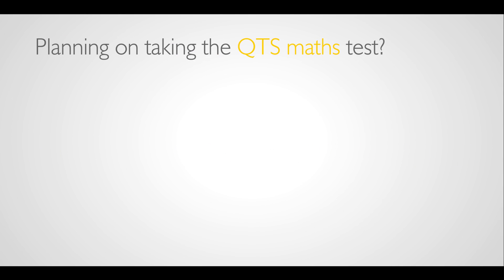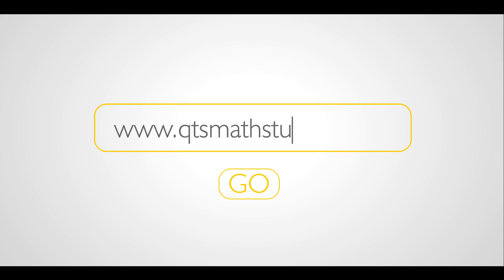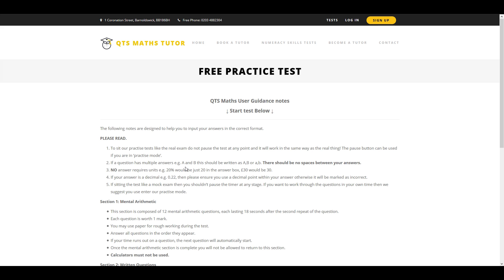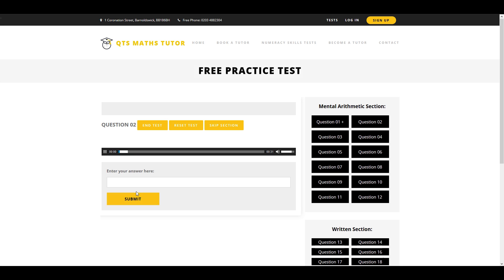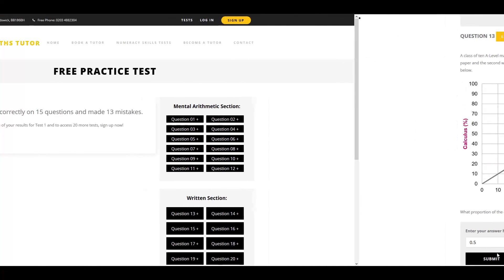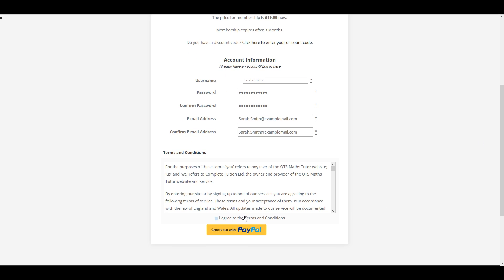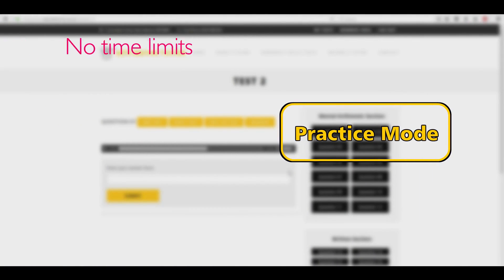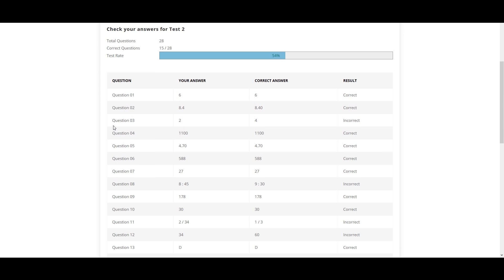QTS Maths Tutor - What We Have to Offer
Instructional video for QTS Maths Tutor.co.uk.